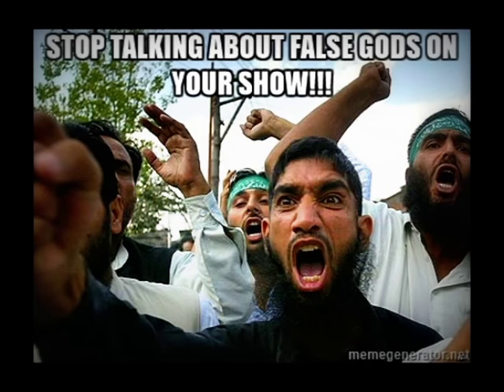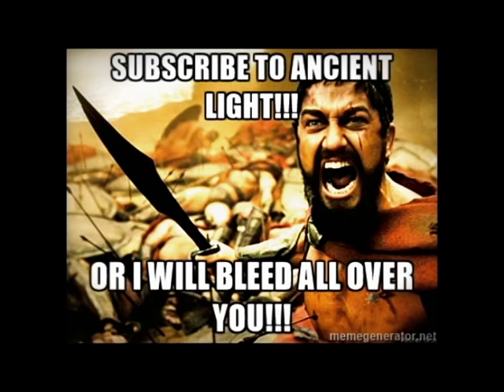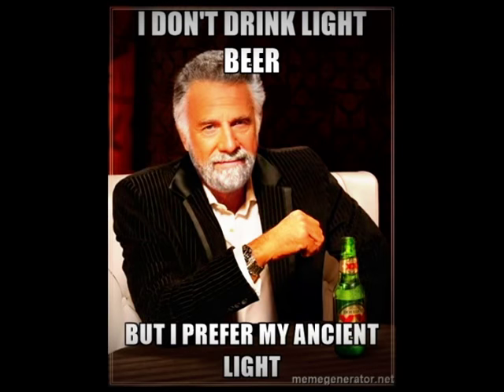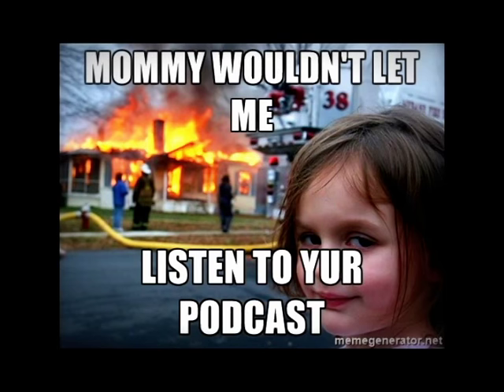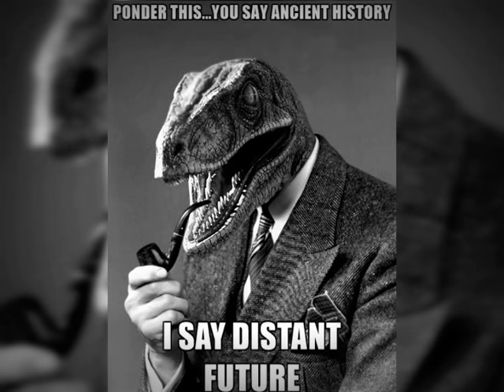Good Greek Wives Stay in the Attic [Ancient Light #2] Ancient Greece. Gender & Class Roles. Satire.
Good Greek Wives Stay in the Attic [Ancient Light #2] Classics & Ancient Greece. Gender & Class Roles. Satire.

The life of the proper Classical Athenian wife

Ancient history themed show presented by Steve Dotson, history professor.

Key terms this episode: Gender, Ancient Greece, Vestal Virgins, Weaving, Slaves, Court Cases - Forensic Speeches, Circe, Odysseus, Poison, Pharmakon, Architecture, Raising Children, Athens.

Prof. Dotson on Twitter: @stevedotson

[Gothic Fiction Blog] SMDotson.home.blog